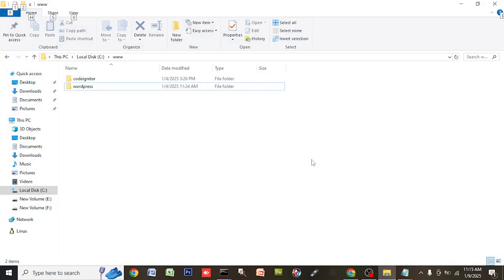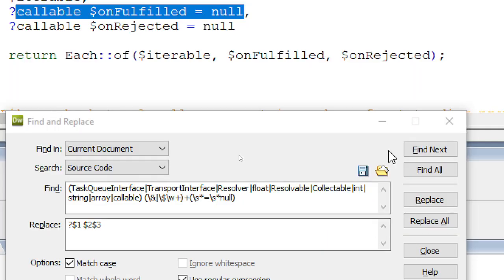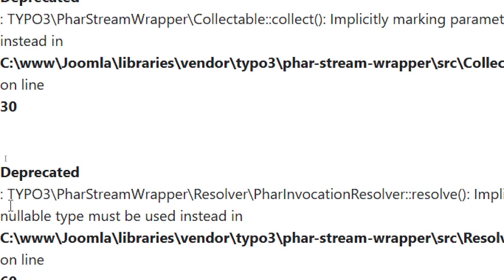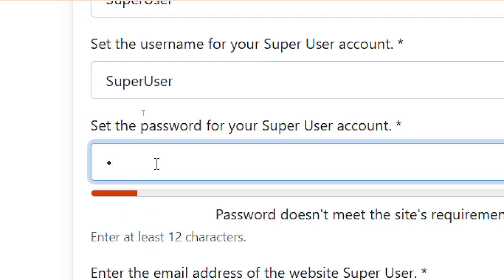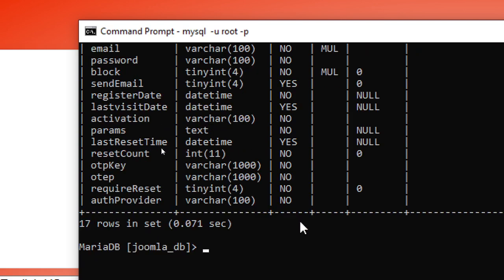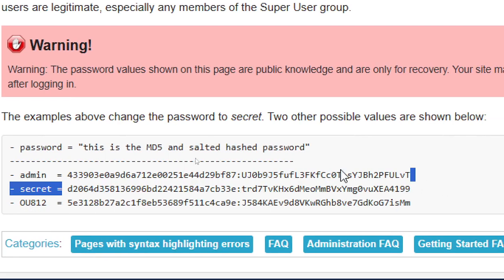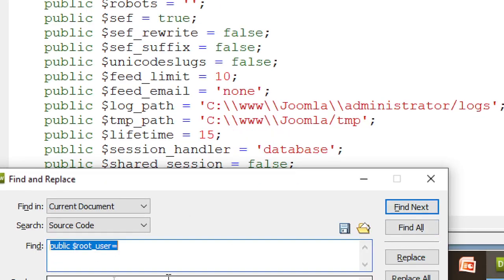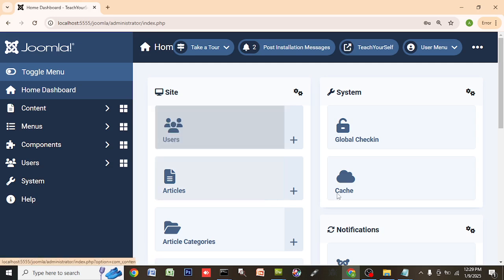JOOMLA INSTALLATION 5.2.2 (CMS)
HOW TO INSTALL JOOMLA CONTENT MANAGEMENT SYSTEM (CMS) THIS IS A POWERFUL WEBSITE CONTROLLED BY A LOTS O PEOPLE WITH DIFFERENT PERMISSIONS IN EVERY PART OF YOUR WEBSITE